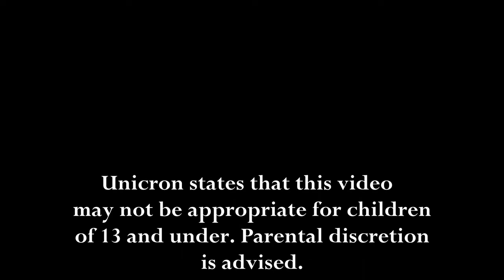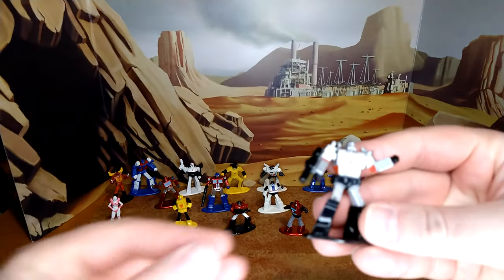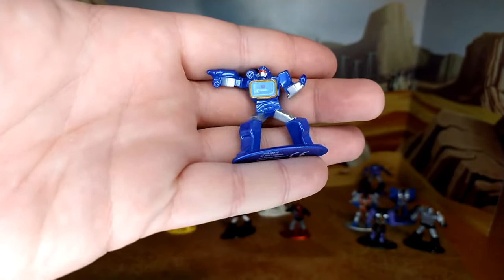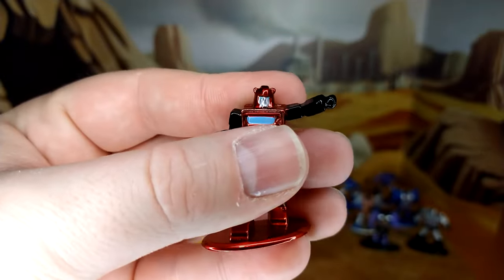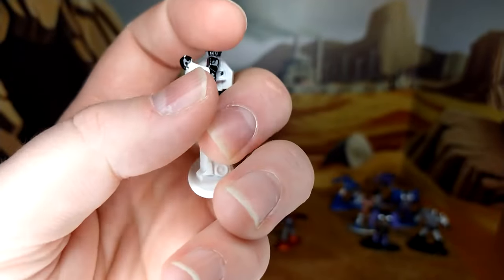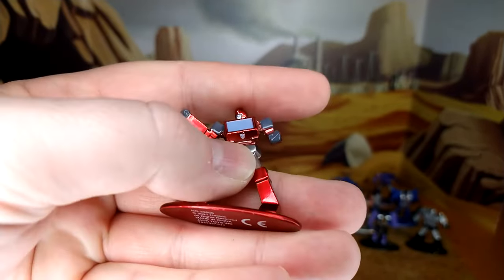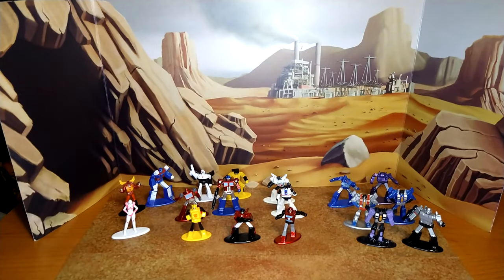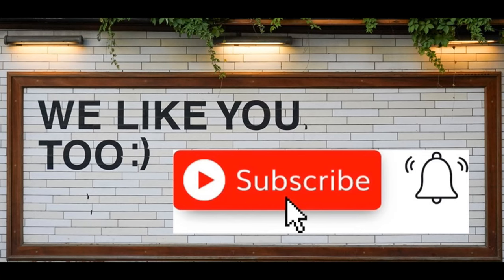Toy Review - Jada Nano Metalfigs Diecast Transformers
TINY TRANSFORMERS!!! Take a look!